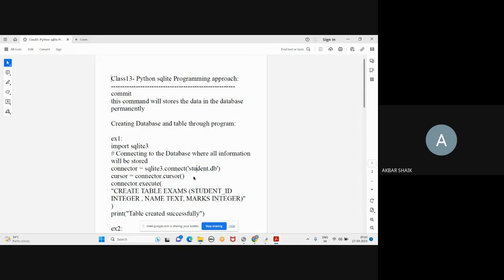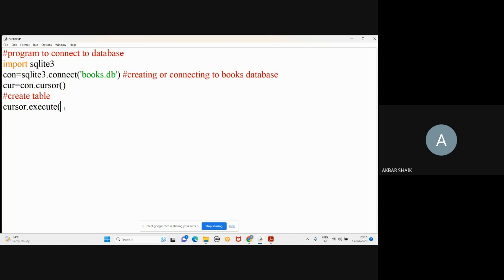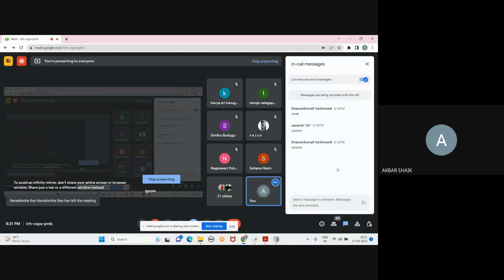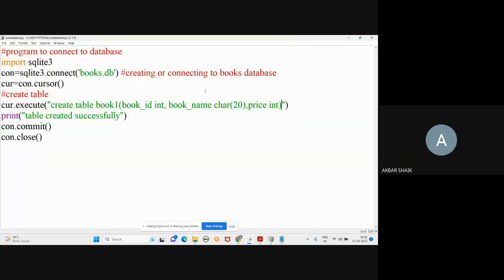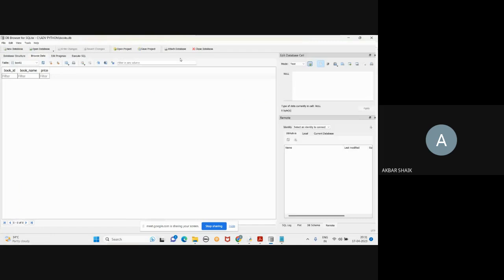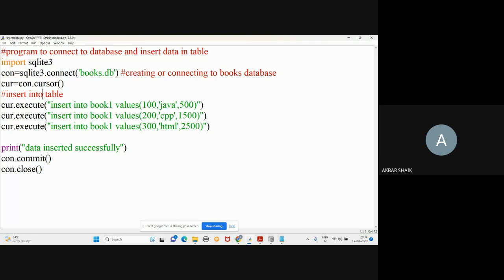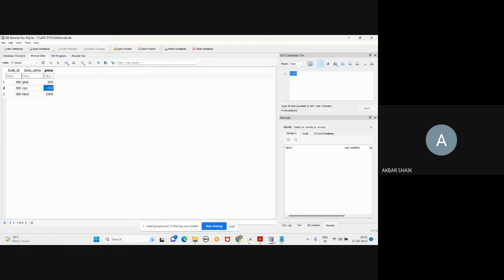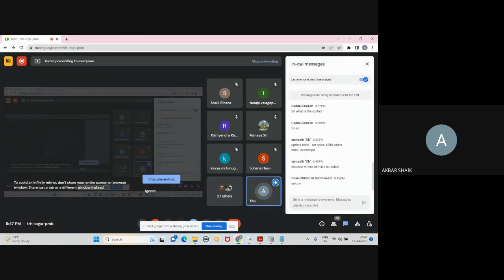Advance Python Class 14:Database Programming with Python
program to connect to data base